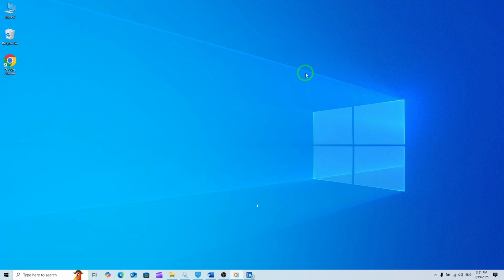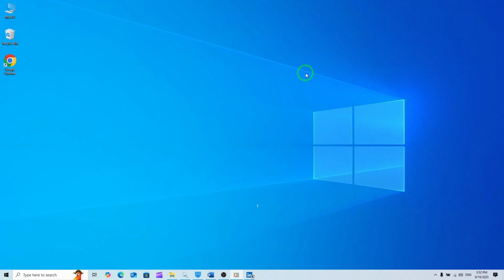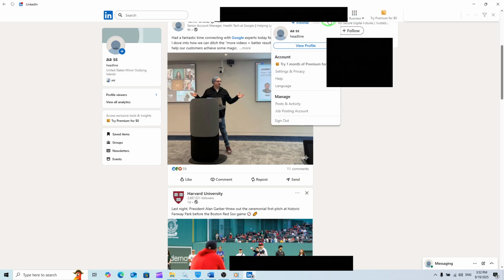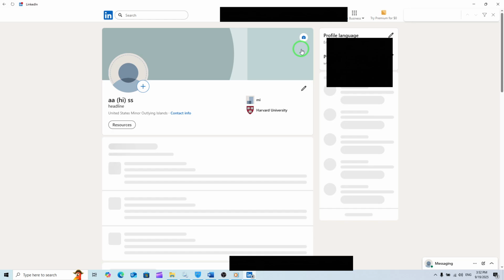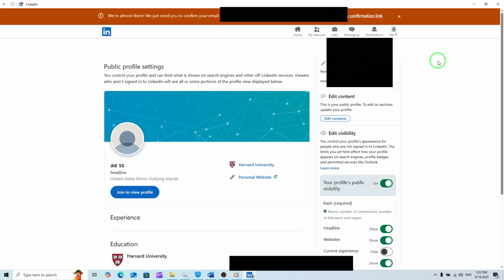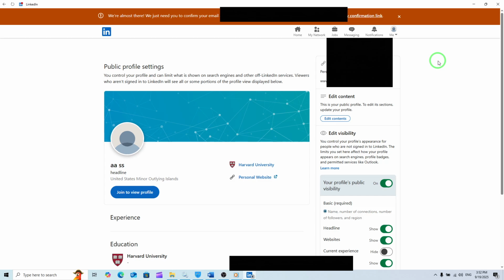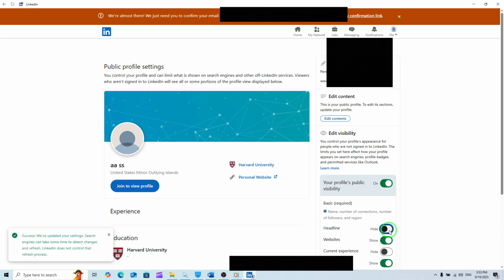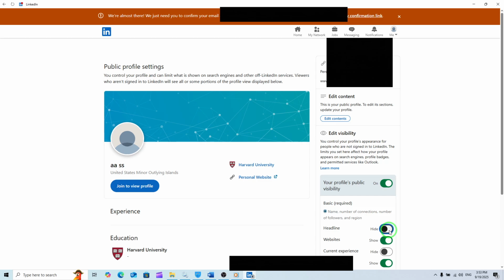How To Hide Your Headline On LinkedIn App On PC (New Update)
Learn how to hide your headline on the LinkedIn app on PC with the new update. This quick tutorial shows you the exact steps to make your profile more private and improve your privacy settings.

Steps to hide your headline on LinkedIn PC:

1. Open LinkedIn app

2. Click on Me icon at the top right corner

3. Click on View profile

4. Then Edit icon next to Public profile & URL

5. Disable Headline-
Timeline:
00:00 Start
00:12 How to do it
01:05 End